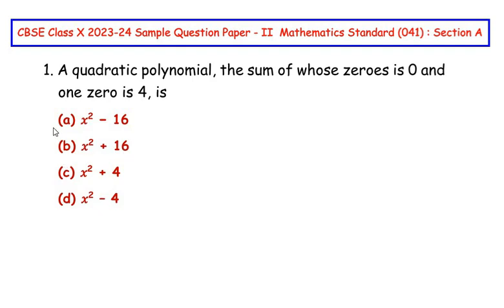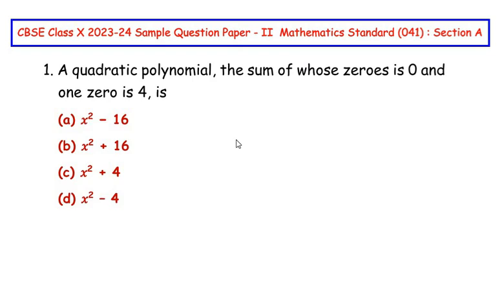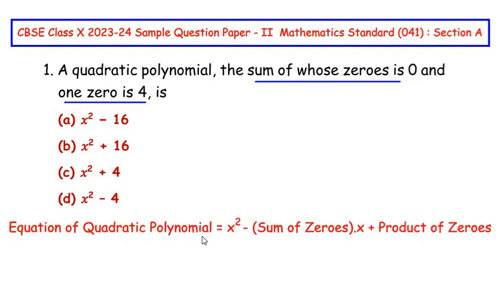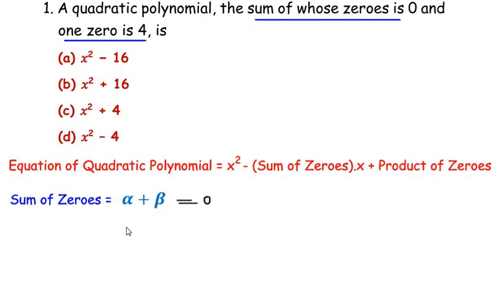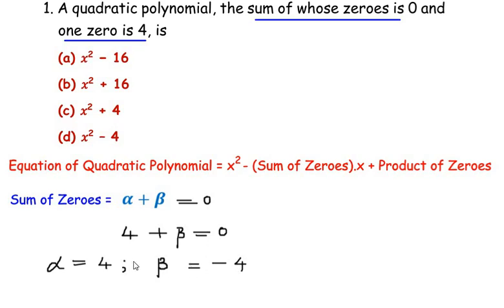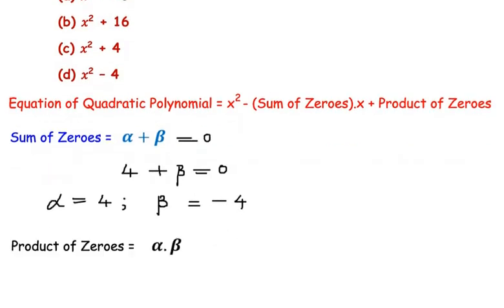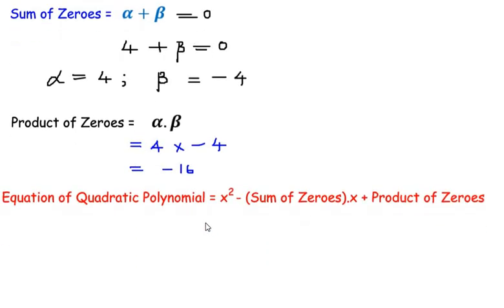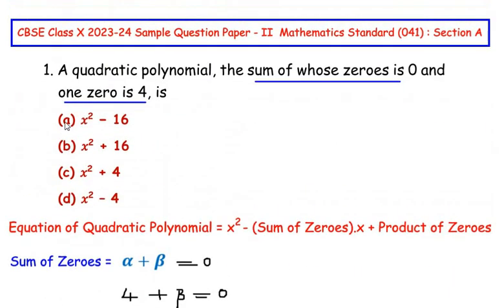Q1 - A quadratic polynomial, the sum of whose zeroes is 0 and one zero is 4, is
This video explains an example from "Polynomials" chapter.

A quadratic polynomial, the sum of whose zeroes is 0 and one zero is 4, is...